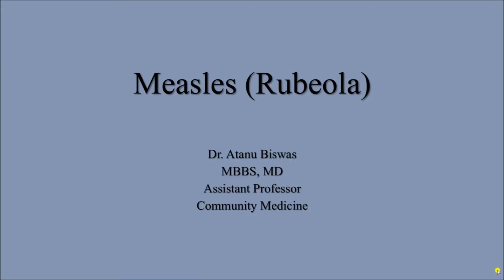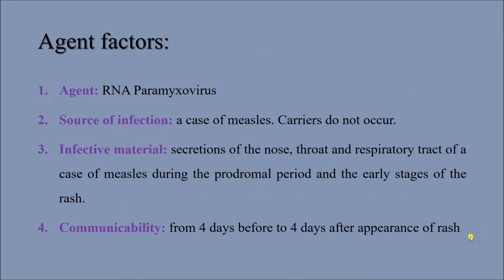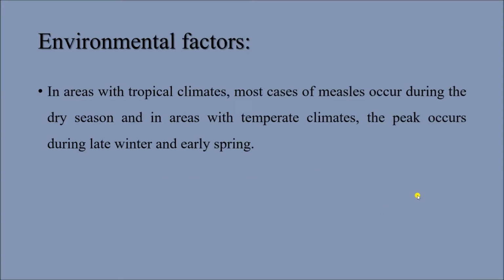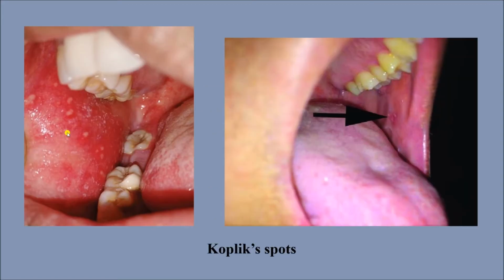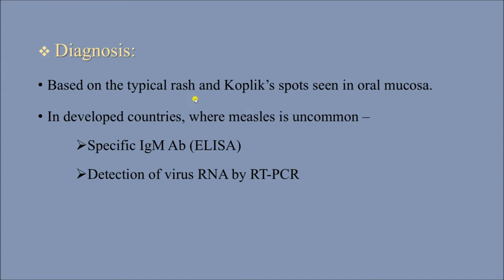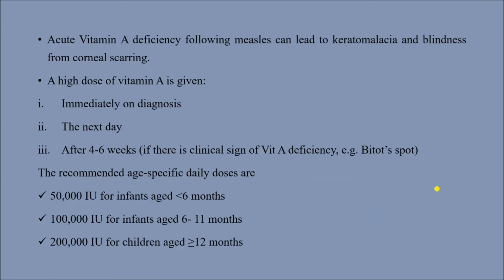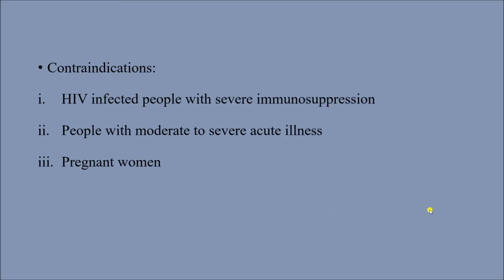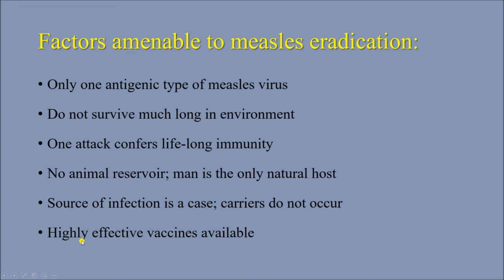Measles | CMME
We are back with another respiratory infection in children..

Topic :  Measles (or Rubeola)